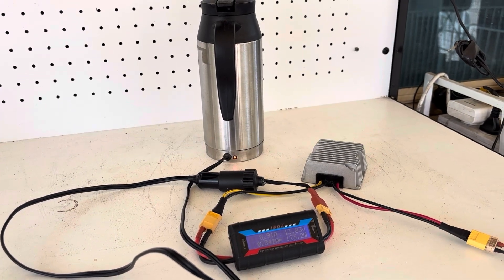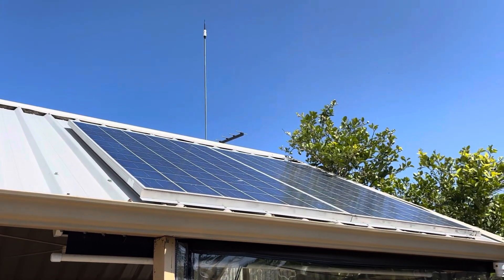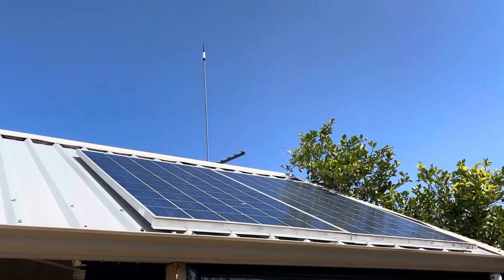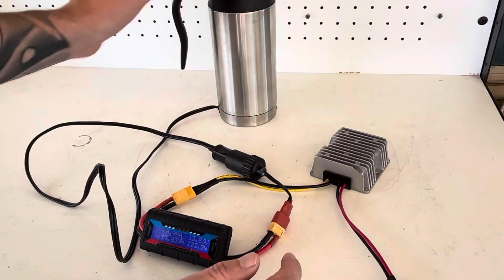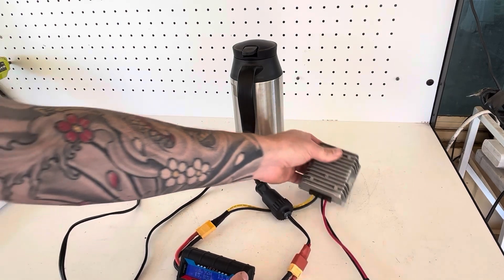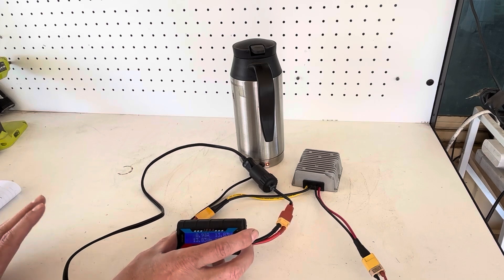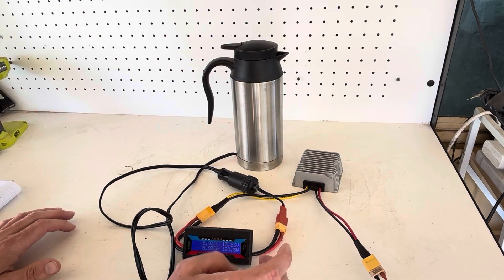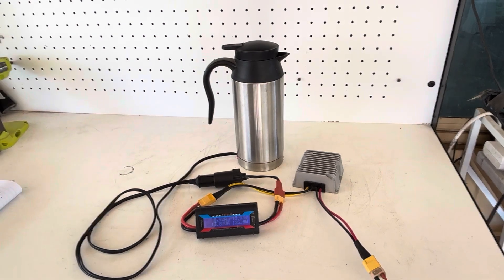Run 12volt Directly from Solar! Cheap!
Run your 12 volt appliances cheaply from your solar panels without expensive component’s. Using solar panels and a dc to dc converter you can run a range of appliances while the sun is shining

This dc conver is good for solar panel open circuit voltages
18v to 35volt input